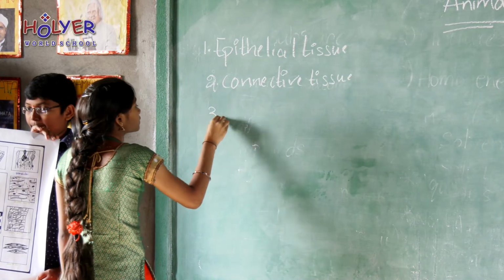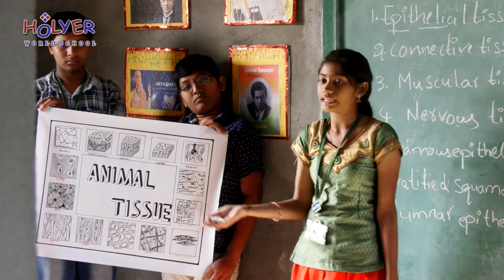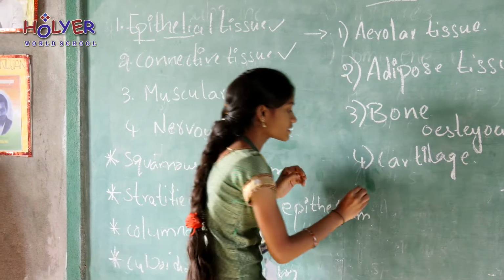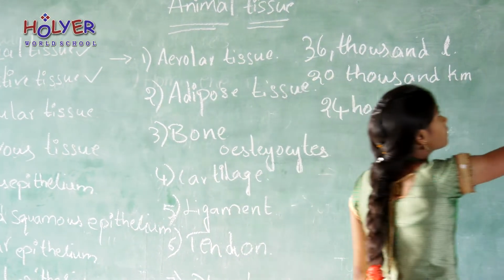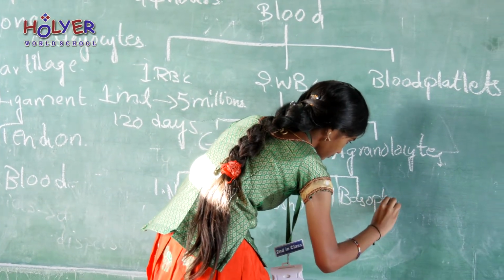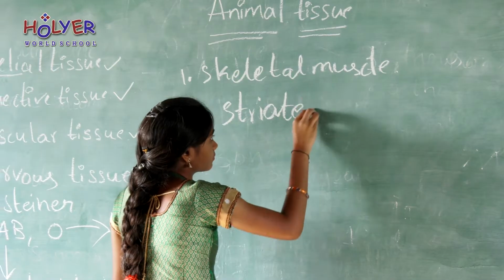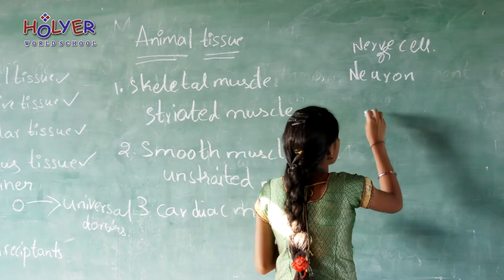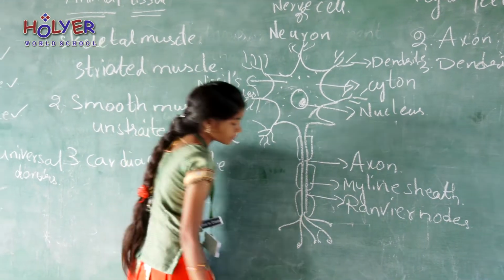CBSC syllabus/ICSC syllabus// Lesson ANIMAL TISSUE/9th class students@HOLYER WORLD SCHOOL